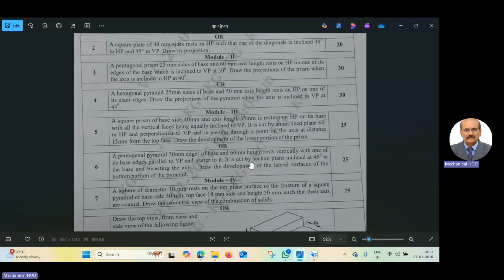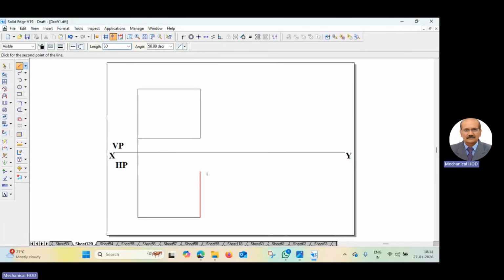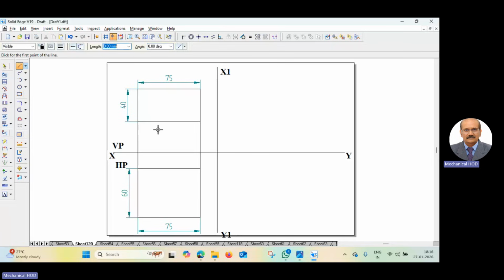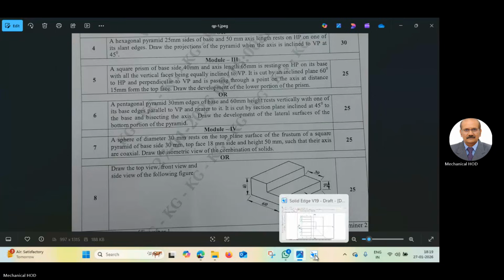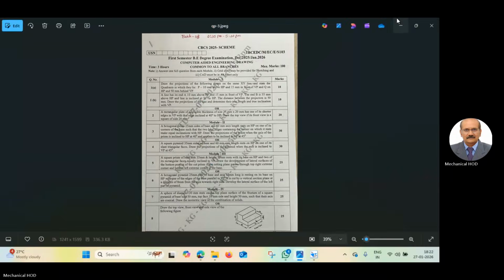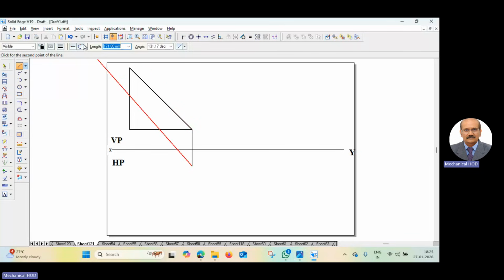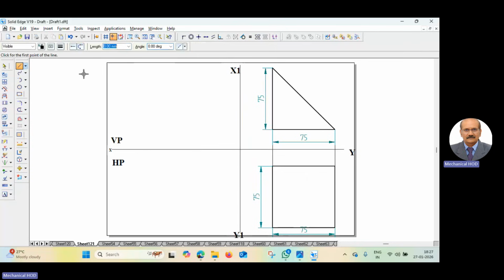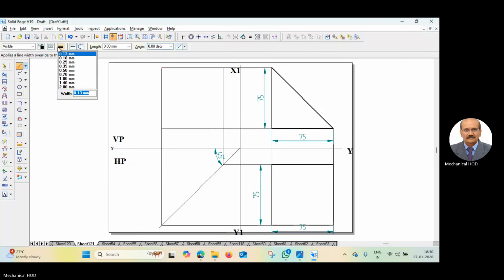Question no 8 from VTU question paper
Drawing orthographic view of a given Isometric projection. Question is selected from VTU question paper